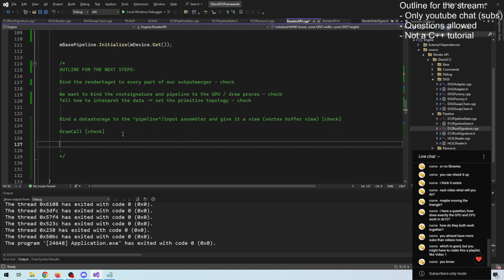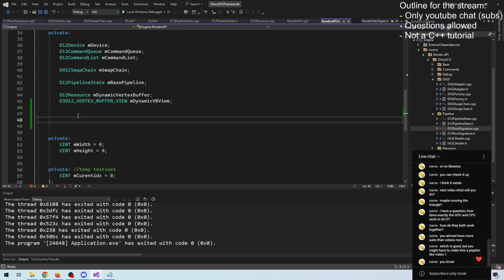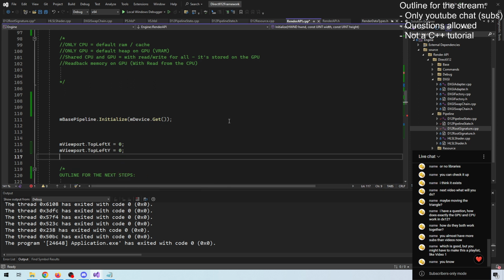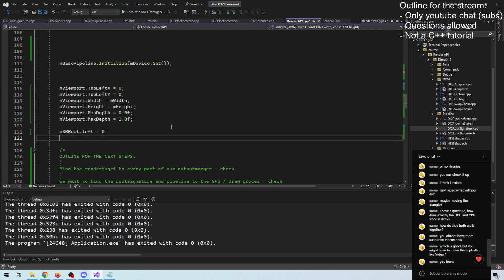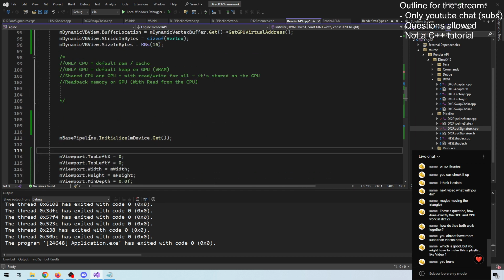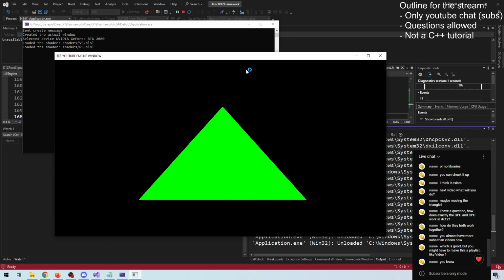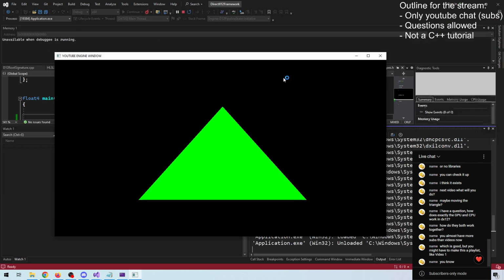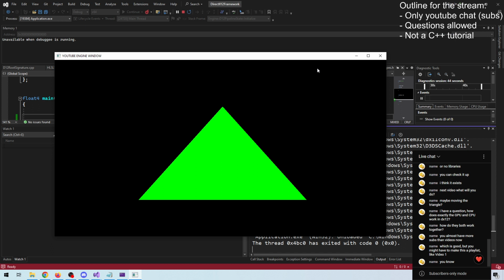Beginner tutorial: Your first DirectX 12 application in C++ (Part 15: Our first drawcall - video 2)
NOTE: The last part of part 15!